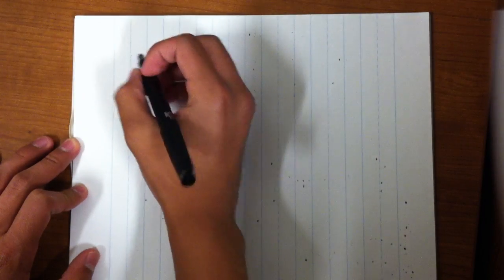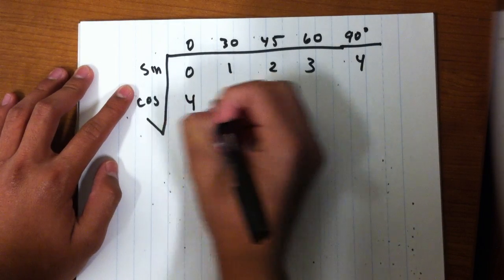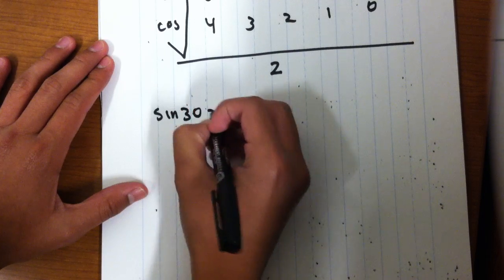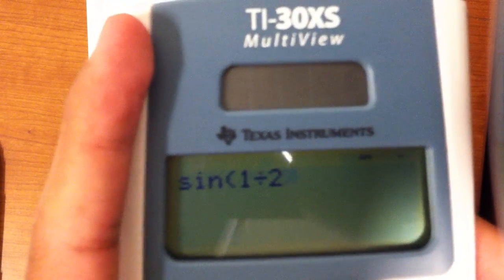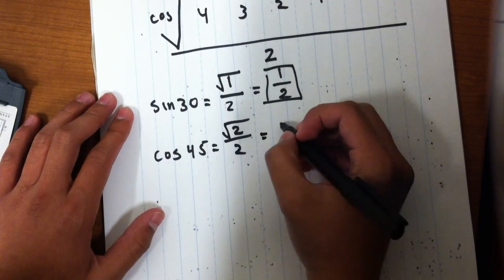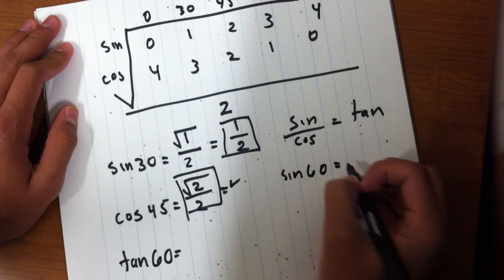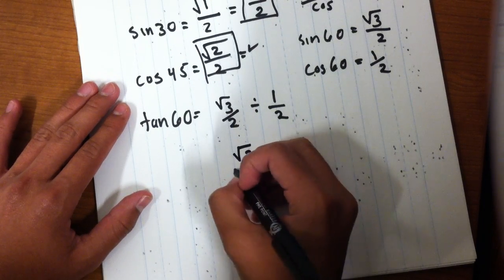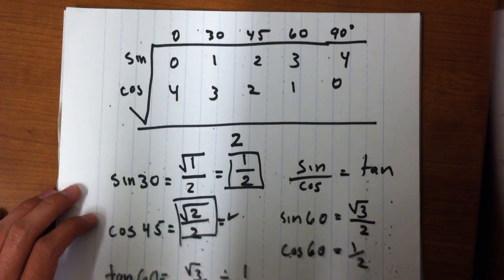Easy Trick to Find Exact values for sin cos tan.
Journey through Genius: The Great Theorems of Mathematics

There is a short version of the trick! Check it out! + no music on the background

My Gear!

GoPro Camera!
Surface Book:
Bose QC 35:
Bose QC 25:
Bose Bluetooth adapter:
Hydration Pills